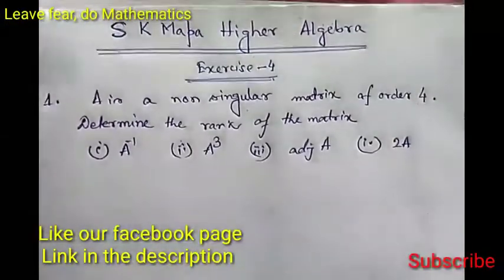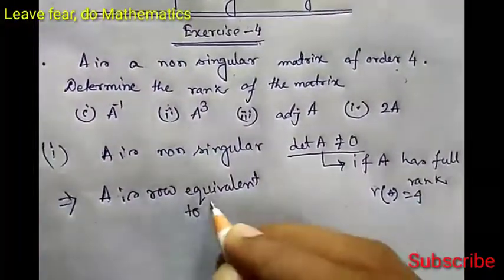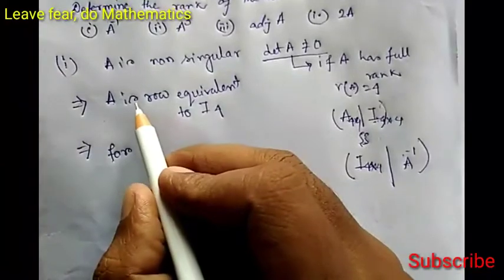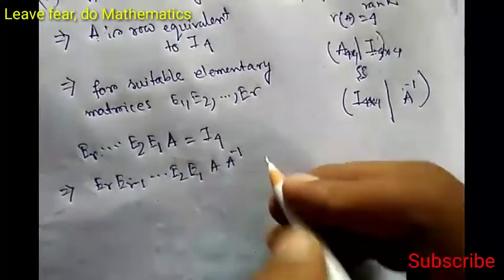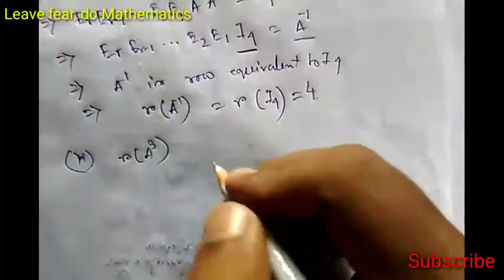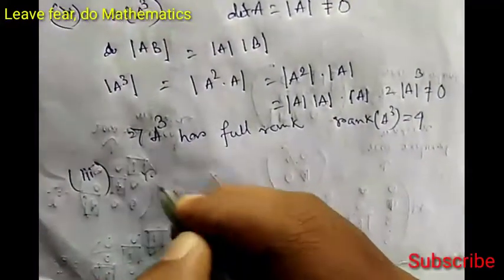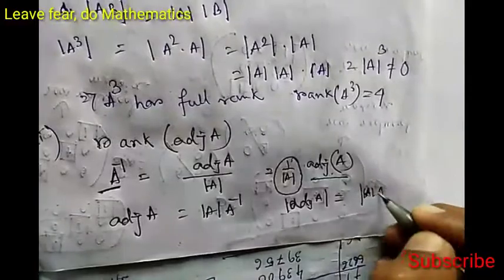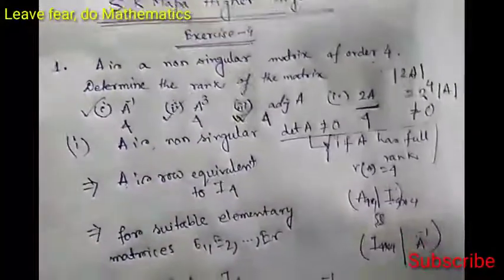S K Mapa linear algebra|Solved Exercise-4|If A is nonsingular, find rank of A inverse,A^3,adj A, 2A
This problem is taken from#skmapa Higheralgebra book. This problem will enhance problemsolving capability in linear_algebra also will help to understand the theory of permutation better. exercise4 page103 problem1. This is a very interesting and conceptual problem on rankofmatrix.